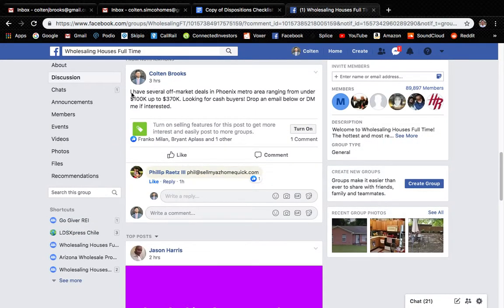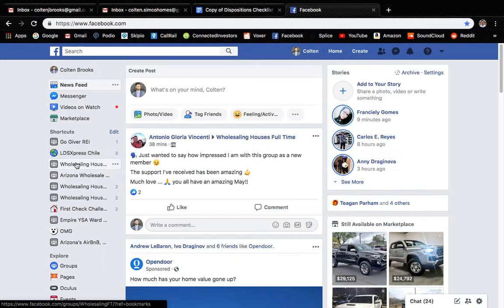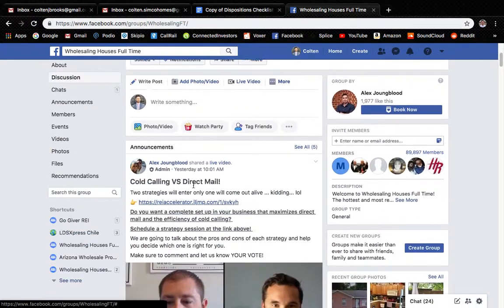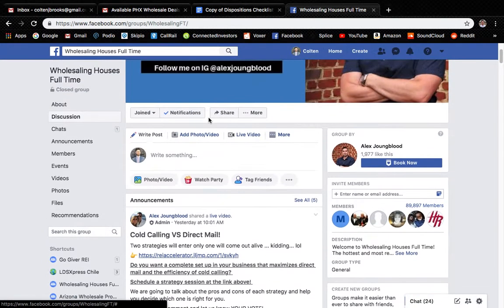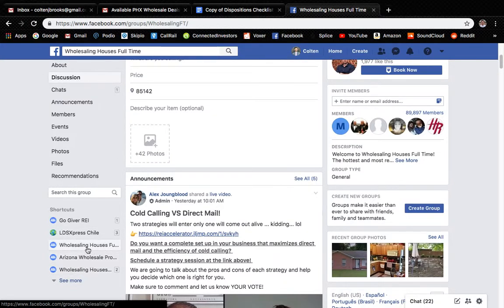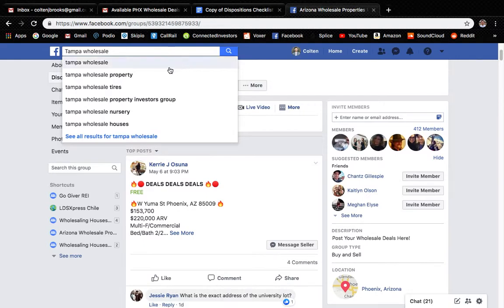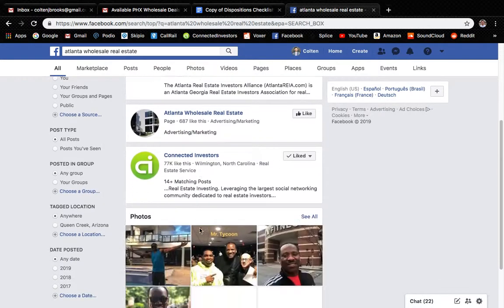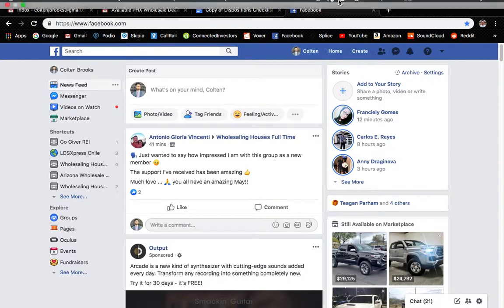How To Market Properties On Facebook